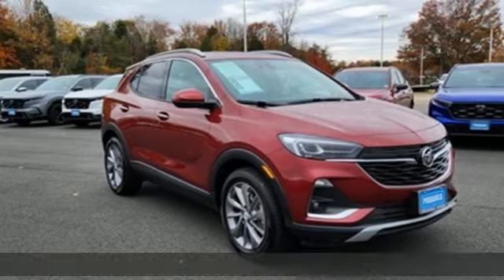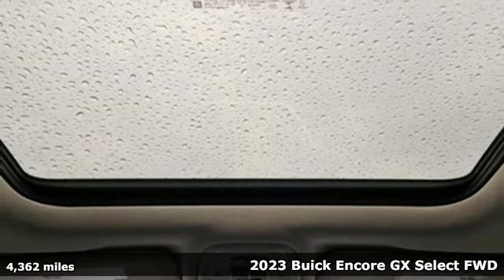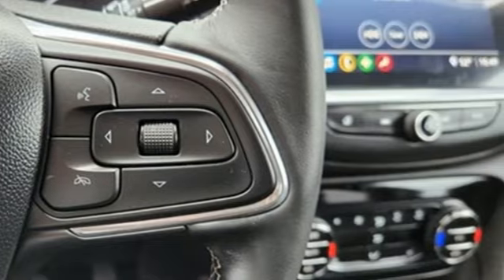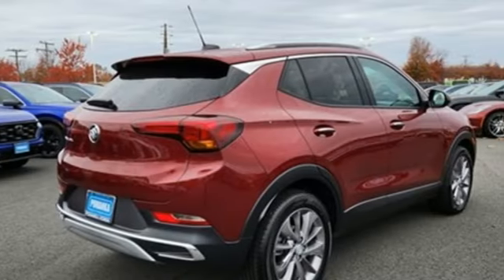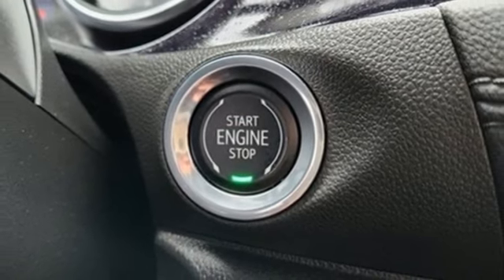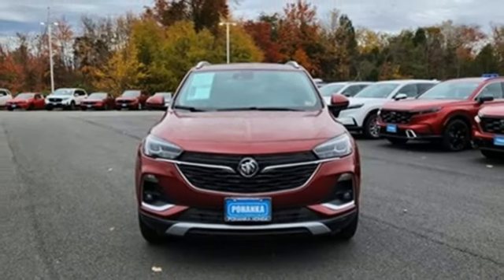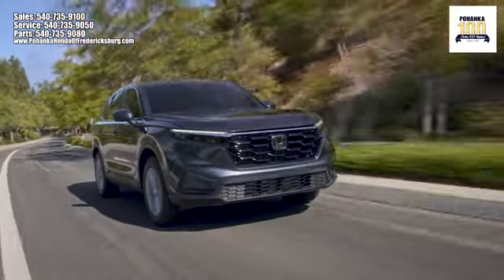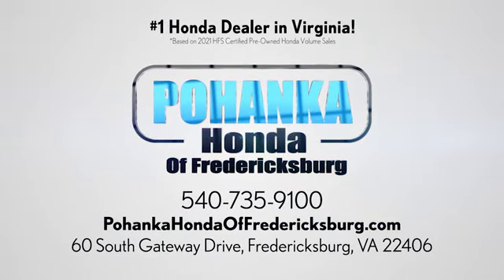Used 2023 Buick Encore GX Fredericksburg VA Richmond, VA FRH311971A - SOLD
Year: 2023
Make: Buick
Model: Encore GX
Trim: Select
Engine: ECOTEC 1.3L Turbo
Transmission: CVT
Color: Off-white
Interior: Ebony With Ebony Interior Accents
Mileage: 4362
Stock #: FRH311971A
VIN: KL4MMDSL2PB008727
** HANDS-FREE POWER LIFTGATE ** 6 SPEAKER AM/FM/SIRIUSXM AUDIO SYSTEM ** 4-WHEEL DISC BRAKES ** REMOTE KEYLESS ENTRY ** BRAKE ASSIST ** STEERING WHEEL MOUNTED AUDIO CONTROLS ** EXTERIOR PARKING CAMERA REAR ** HEATED POWER DOOR MIRRORS ** brbrbrbrbrCARFAX One-Owner. Clean CARFAX. White Frost Tricoat 2023 Buick Encore GX Select FWD CVT ECOTEC 1.3L Turbobr29/32 City/Highway MPGbrOdometer is 2492 miles below market average!brbrWe make every effort to provide accurate information but please verify options and price with management before purchasing. All vehicles are subject to prior sale. All financing is subject to approved credit. Dealer installed options are additional. Stock photo colors, options and trim levels may vary. Not responsible for typographical errors. Published prices subject to change without notice to correct errors and omissions or in the event of inventory fluctuations. Vehicle offers/prices & internet price quotes valid for 48 hours from initial posting date, subject to change by dealer/manufacturer without notice. Vehicles may be in transit to dealer. Vehicle photos may not match exact vehicle. Please call to confirm availability status. All prices exclude taxes, title, license, and dealer processing fee of $989.00. NHTSA Government 5-Star Safety Ratings are part of the U.S. Department of Transportationa€TMs New Car Assessment Program Model tested with standard side airbags (SAB). **Based on model year EPA mileage ratings. Use for comparison purposes only. Your mileage will vary depending on driving conditions, how you drive and maintain your vehicle, battery pack age/condition, and other factorS.

Address:
60 South Gateway Drive